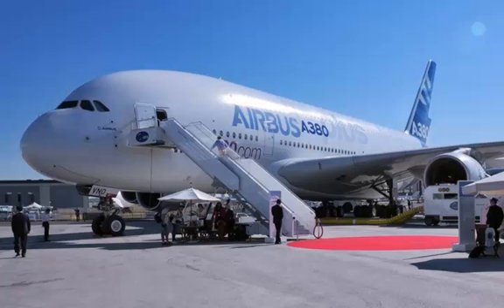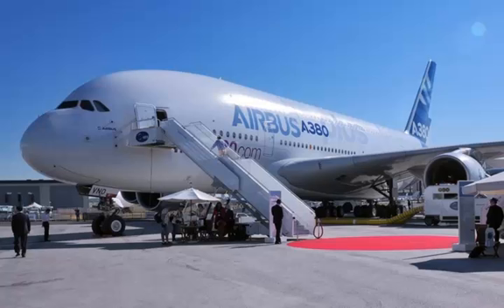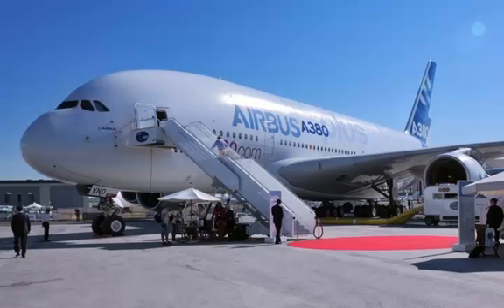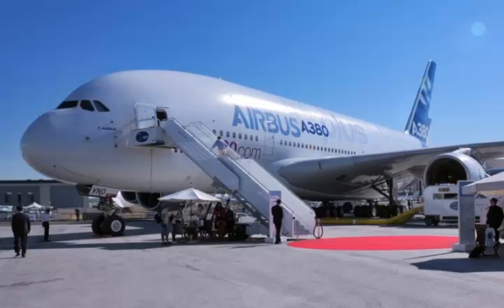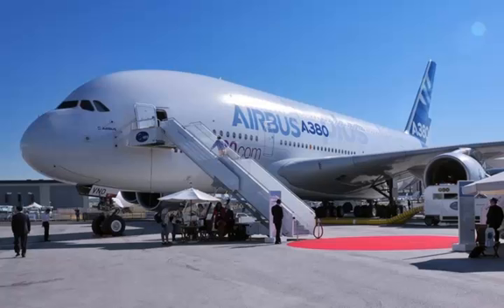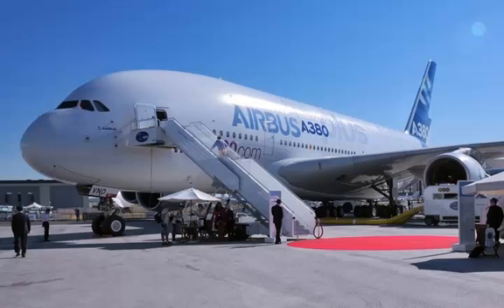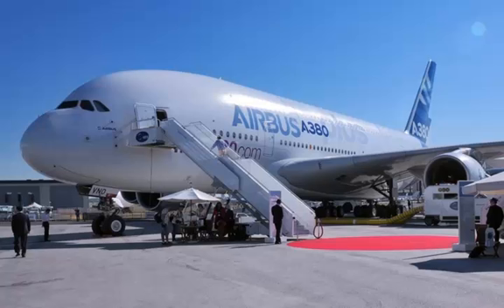The world's largest plane just flew for the first time